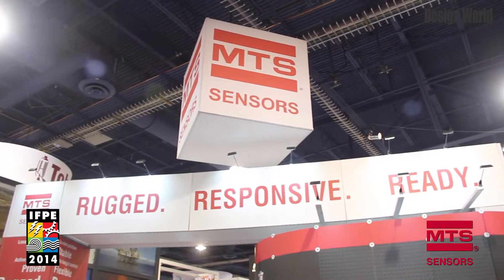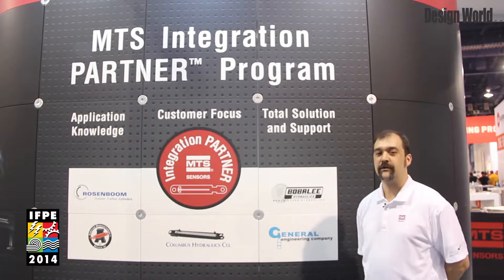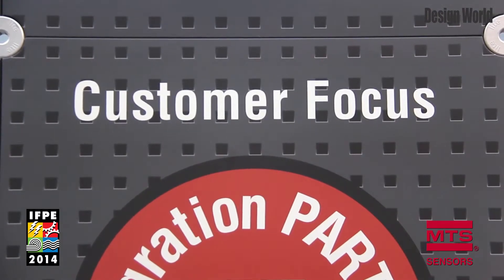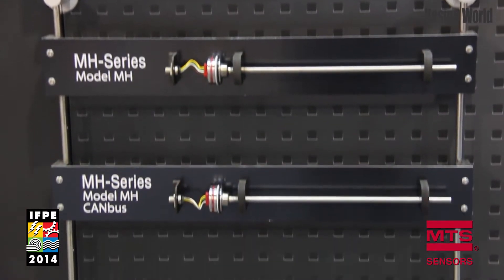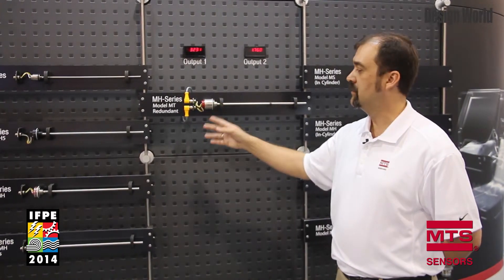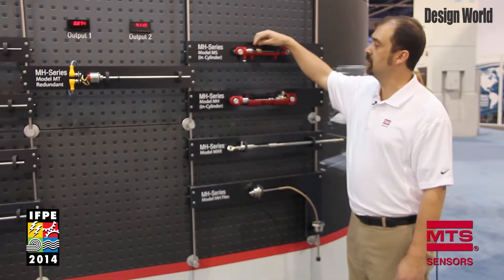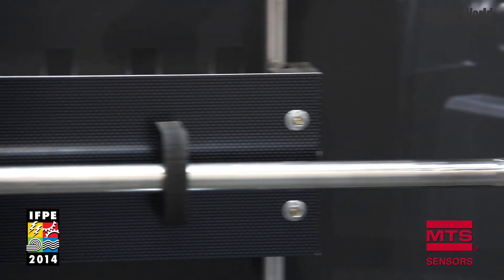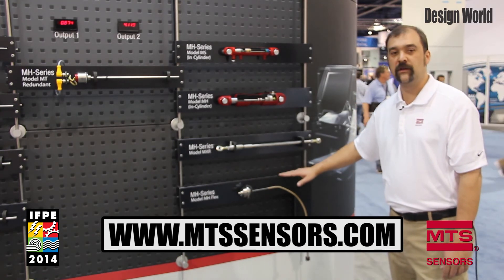MTS Sensors - IFPE 2014 - Booth Tour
MTS Sensors gives a tour of their booth, including mobile sensors and their Integration PARTNER Program, at IFPE 2014 in Las Vegas.